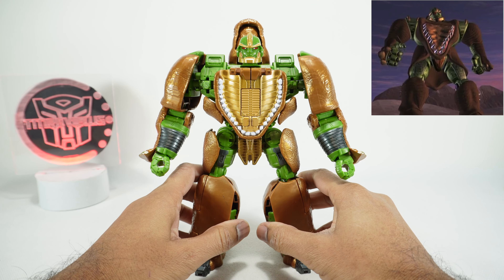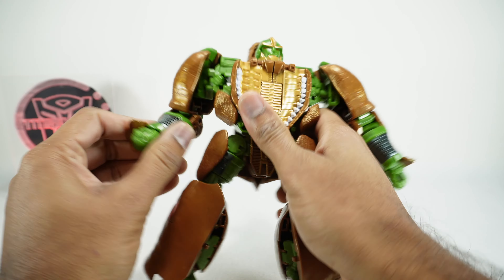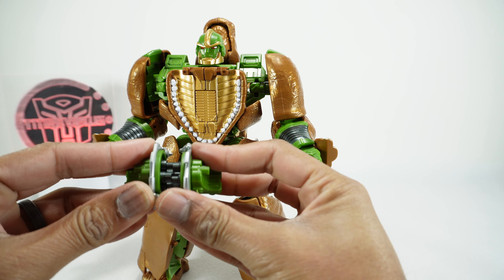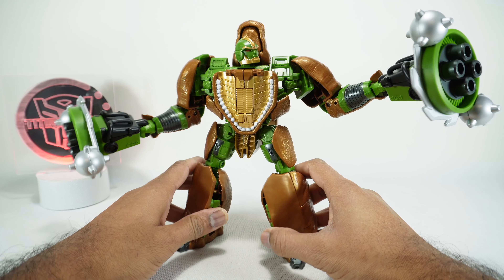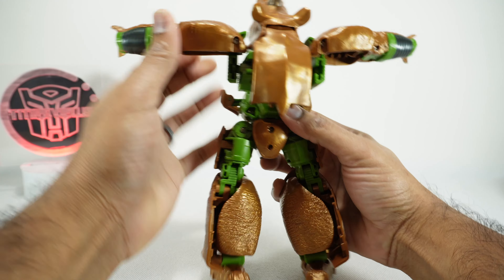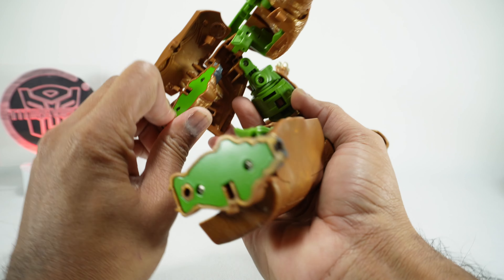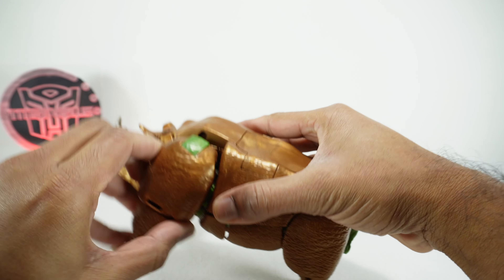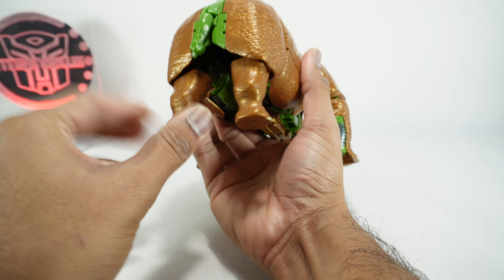Guardian of Mankind RW-01 Rhino Warrior (AKA KO Oversized Kingdom Beast Wars Rhinox)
00:00 Images
00:24 Introduction
1:44 Articulation
3:29 Accessories
5:34 Robot Mode Comparison
5:55 Transformation to Alt Mode
10:27 Alt Mode
11:46 Alt Mode Comparison
11:56 Final Recommendations

Review of Guardian of Mankind RW-01 Rhino Warrior (AKA KO Oversized Kingdom Rhinox). All music is provided with free license from YouTube.